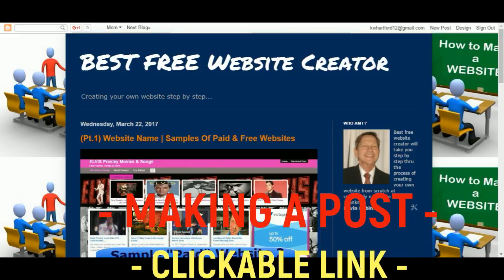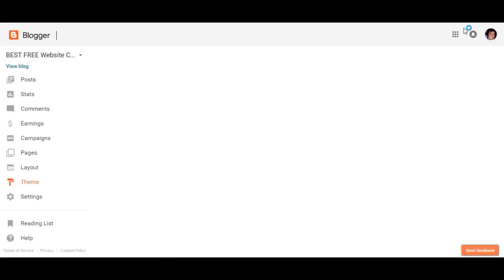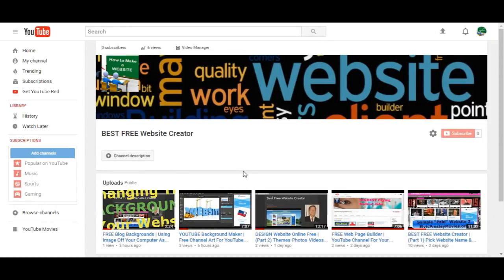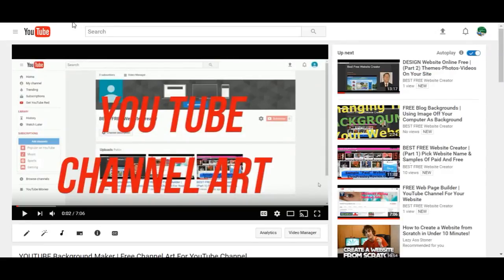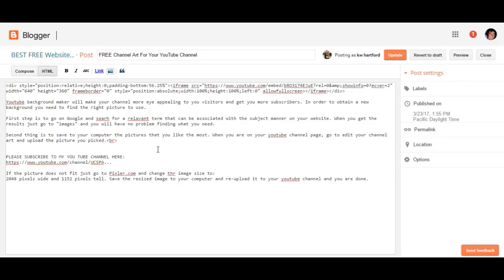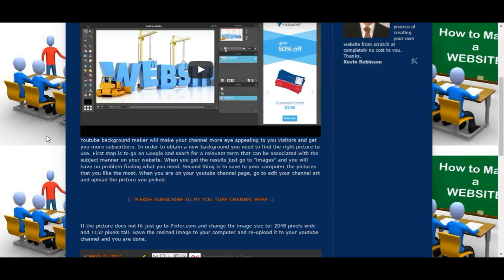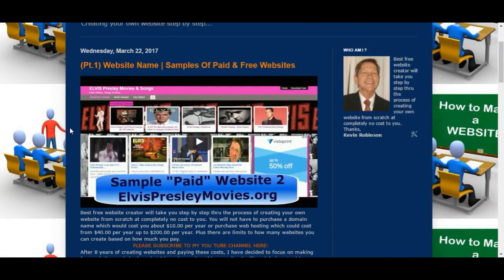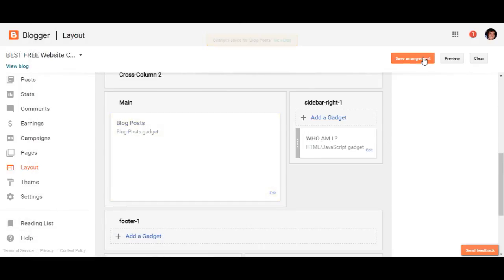ONLINE Website Builder | {2017} First Post-Clickable Link-Static Hm.Pg.-Change Order Of Posts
Online Website Builder will show how to make a post on Blogger, make a clickable link redirecting to your YouTube Channel, make a static home page and change the order that your posts will appear.

For example, suppose you have one particular post (like a Intro-Video) that you want all new visitors to see. Each time you make a new post the current post will become number two post replaced by the new one.

To bring back your Intro-Video post to number one, you need to re-date it with the most current date. Remember the newest post will always show up as your first post.

This stuff is all pretty easy to do, you just need to see how to do it.